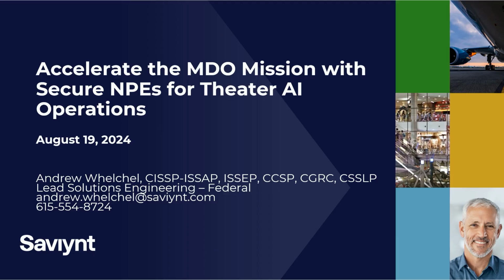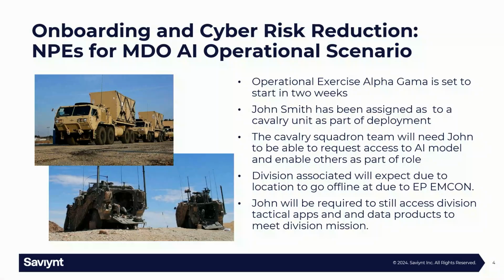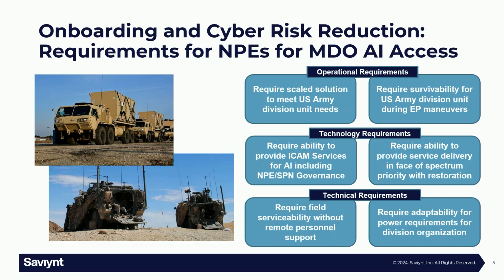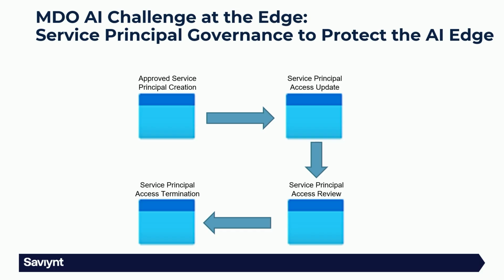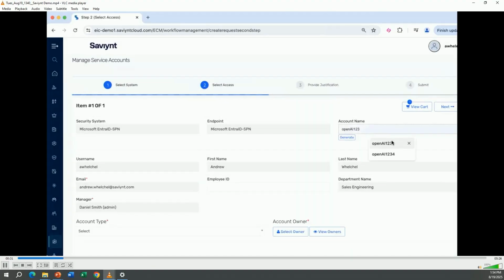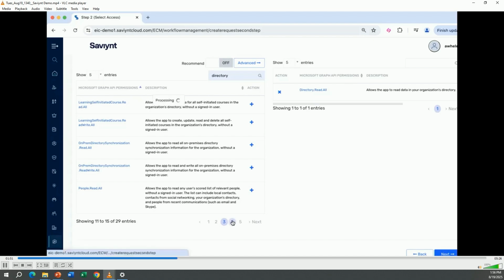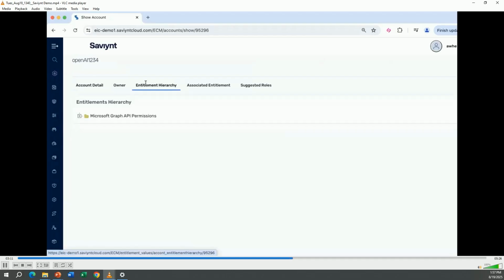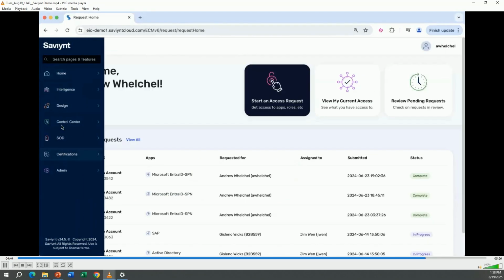Solution Review: Accelerate the MDO Mission with Secure NPEs for Theater AI Operations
The multi-domain environment operating for information advantage brings AI theater decision processing and data sensors integration into AI at rates not seen ever before.  This presents potential information overmatch opportunities but does require identity cybersecurity attached to AI and theater data analytics matching the speed of the mission in new ways not attempted before.

Essential to success of harnessing the AI and theater data analytics is ability to operate at speed of the mission particularly with regards to identities, specifically NPEs (non-person entities).  This new tooling available for operating at the edge presents the opportunity to accelerate decision processes as well as provide more precise operational outcomes in the field. To deliver these outcomes at the speed of the mission, NPEs must operate securely by applying zero standing privilege to those identities that control and direct the AI and data analytics program capabilities.

Delivering on these outcomes of secure NPEs for AI and data analytics requires an identity security capability with the ability for disconnected resiliency.  This identity security brings information advantage capabilities to the theater including:

• Accelerate authorization to AI and data analytics in theater through NPE principals
• Enable cyber risk controls to provide acceleration of deployment of AI and data analytics
• Provide NPE authorization services enabling access to AI data, AI operations and data analytics products even during theater disconnected scenarios

For AI and data analytics in the theater to deliver the speed of the mission, NPEs must be secured with faster authorization and durable security cyber controls for access.  The capabilities included as part of this session include details on rapid NPE access authorization, disconnected with hybrid ICAM architecture and demonstration of operational use case scenarios for access to AI and data analytics in theater for information advantage.